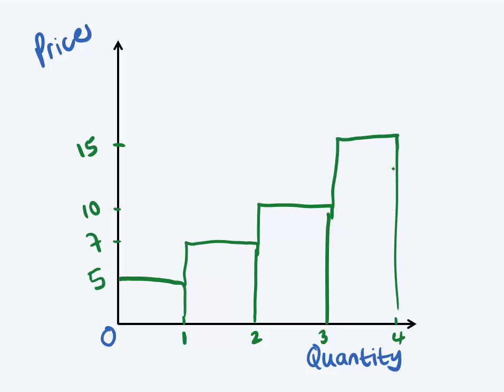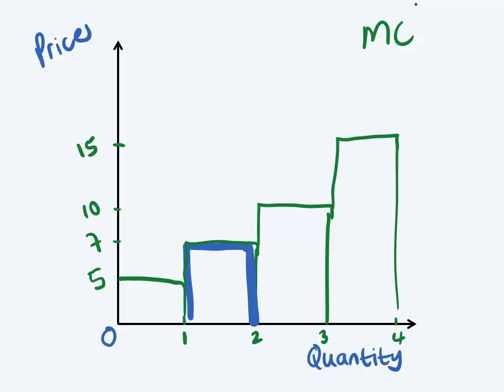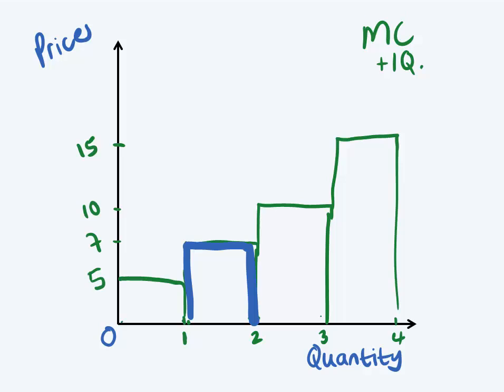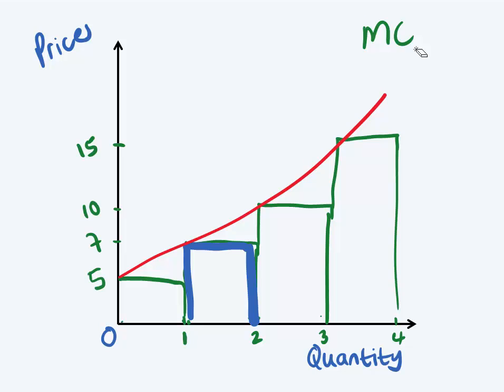Figure 3.5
Marginal cost curve